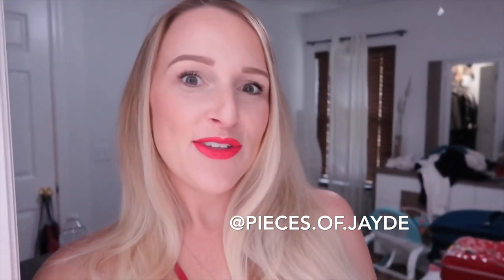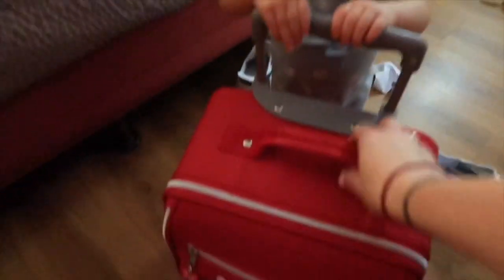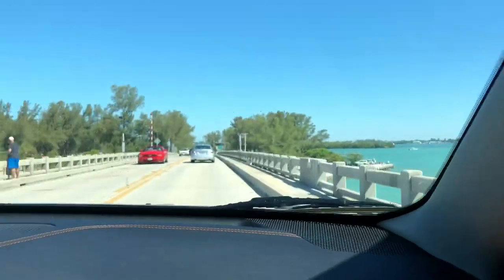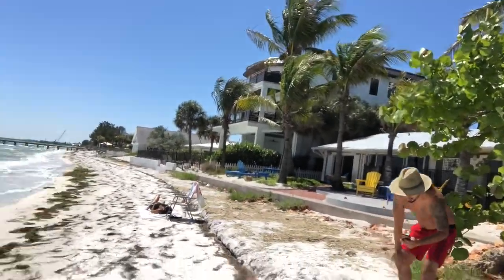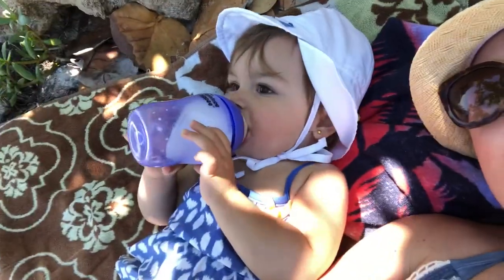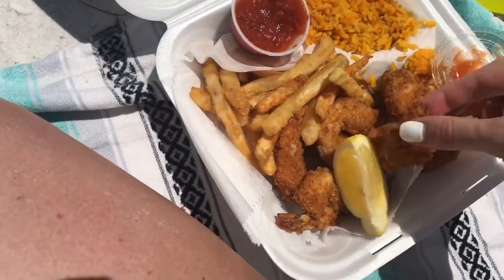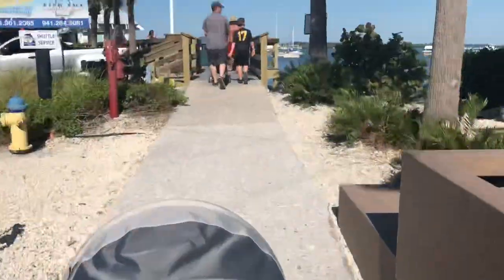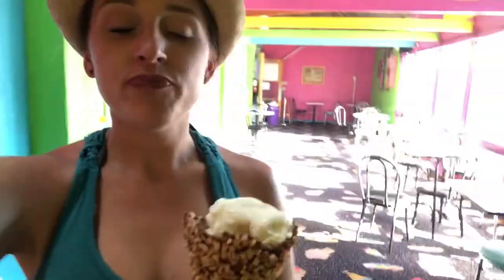TODDLER’S FIRST VACATION PART I | FAMILY VLOG IN ANNA MARIA ISLAND | Pieces of Jayde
Hi there! We went to Anna Maria Island with Ava for two nights and three days! It was her first vacation away from home! Traveling with a toddler is definitely a different experience, but it’s also a lot of fun! I hope you enjoy this family vlog part 1 of Ava’s first vacation! I hope to share some tips and advice of what to pack and bring on a trip with a toddler soon! Xoxo

Places we went in this video:

Anna Maria Beach
Bridge Street Pier
Jose’s Eats & Sweets Ice Cream Shop

About ME AND MY Channel:
I am a full time working mom in the property management industry. I live in Florida with my hubby, David and our little girl Ava. I love making content that relates to motherhood and lifestyle because it allows me to share my new mommy journey with others. Like all moms we are all just trying to hold everything together, and as a new time mom I know how challenging that can be. I also know how rewarding  it is and the passion that it creates by being a mother  so I hope that I am able to inspire others along the way with my videos. I am a creative person and Youtube allows me to unleash some of it through my videos. So if it inspires and helps other mothers along the way, then it makes it even more enjoyable for me.

xoxo
~Jayde